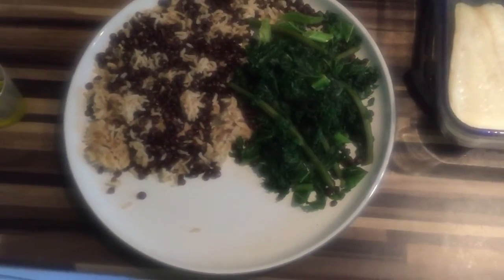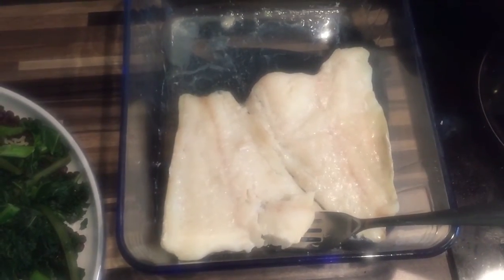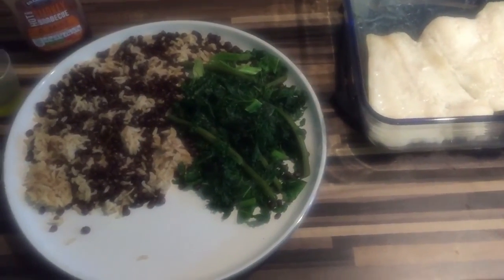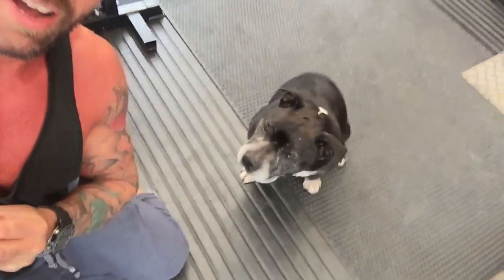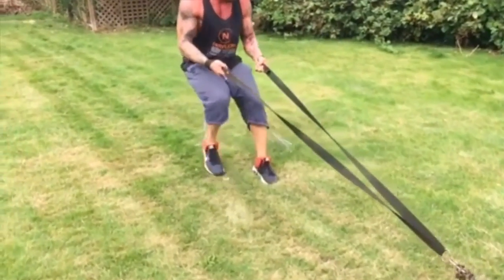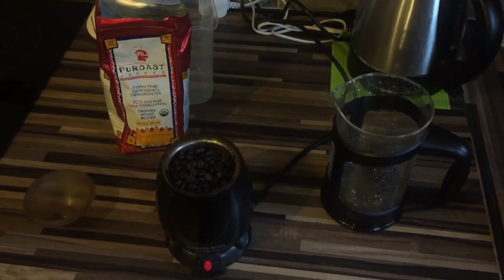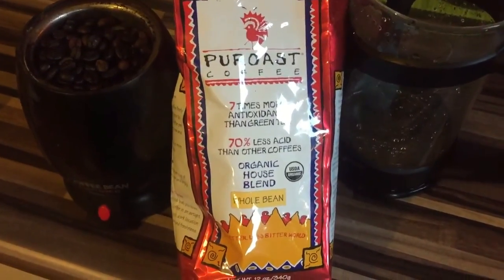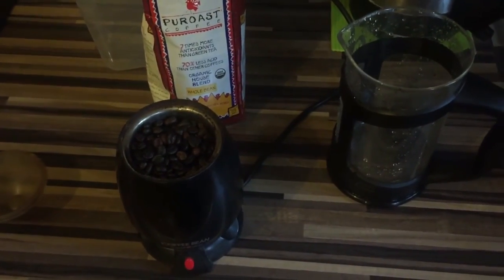1st Physique Comp Prep - 7 weeks out weekly Vlog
Hey everyone

This is the second of my weekly Vlogs to update you on my 1st physique comp pep...

7 WEEKS OUT from the PURE ELITE comp in Haynes on the 16th Oct...

THIS WEEK .

Intra workout shake
Post workout CARBS
Morning HIIT
Feeding Harley
Back session
2 legs sessions

For professional ONLINE COACHING:
Including training and nutritional support please visit:

 'FAST Fat Loss'  recipe book go here ...